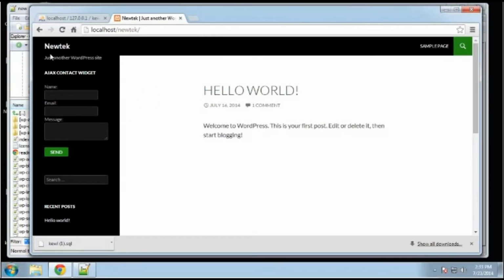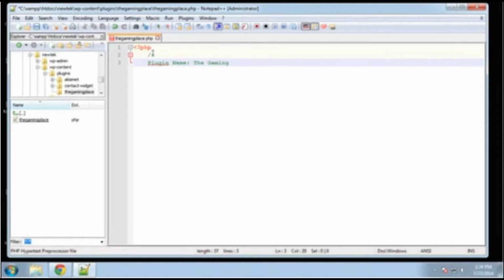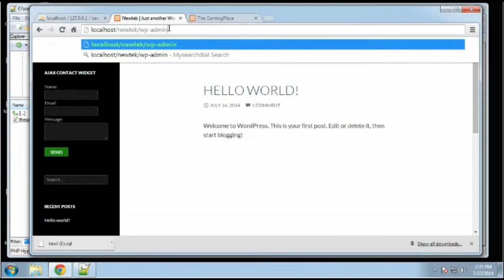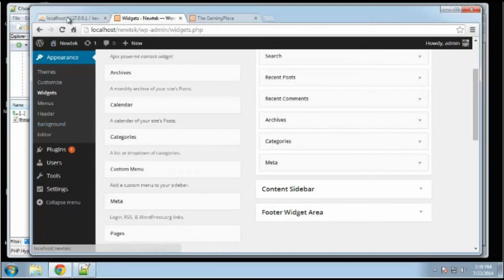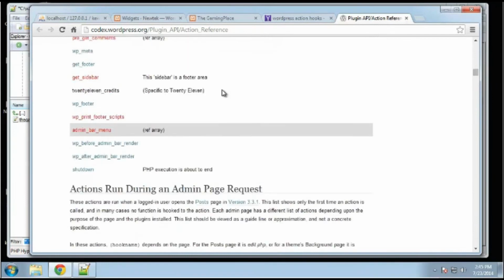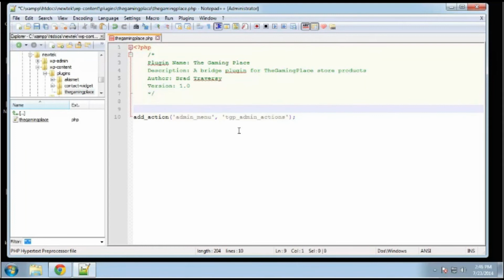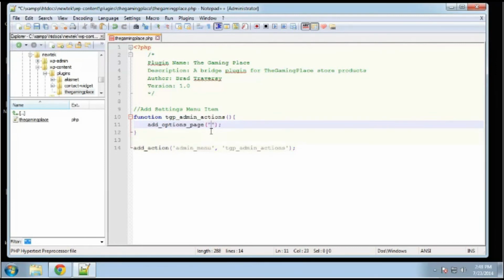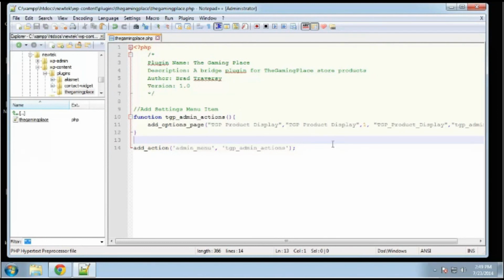Create Plugin File and Menu Item - Word press